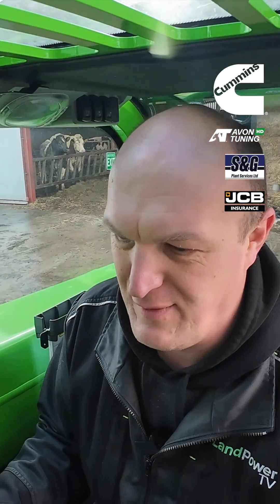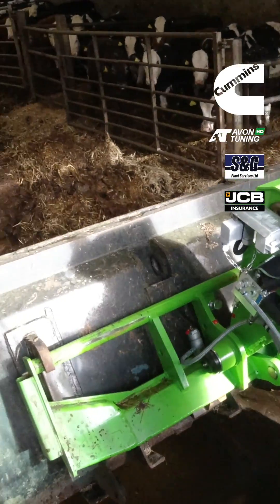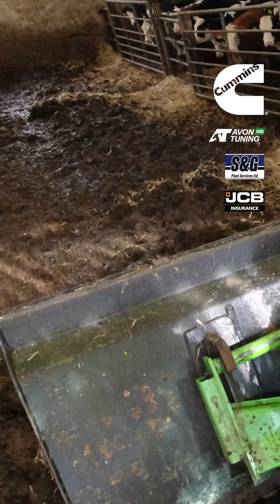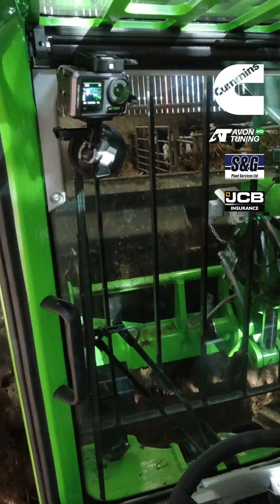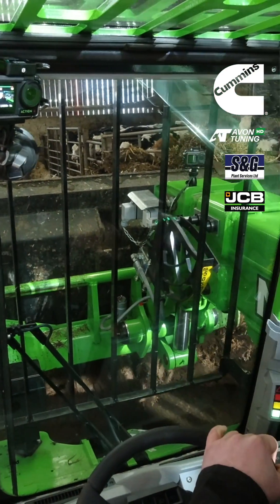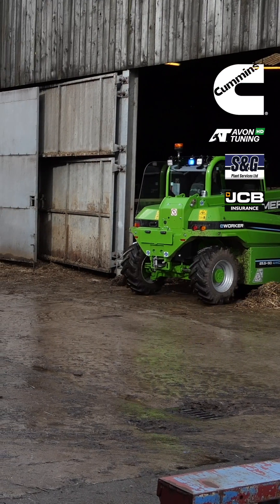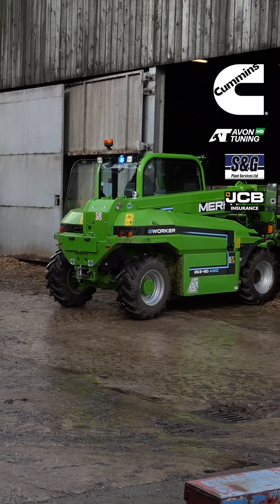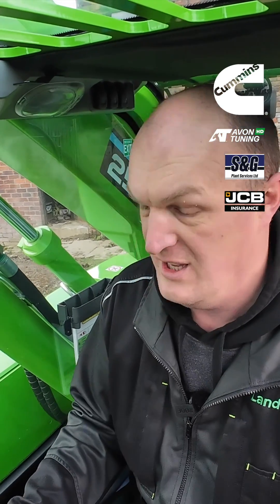Merlo eWorker 25.5-90 4WD Electric Telehandler: REVIEW#merlo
Designed and built from the ground up as an electric telehandler, will this make a difference as we try out the Merlo eWorker?